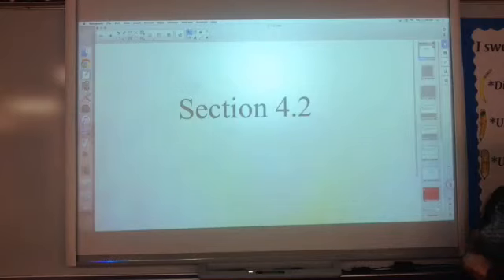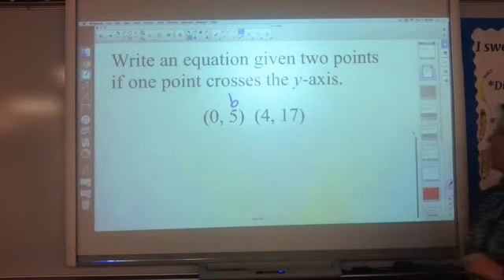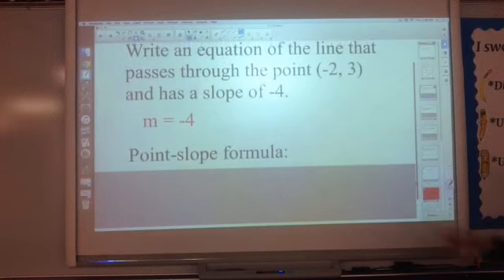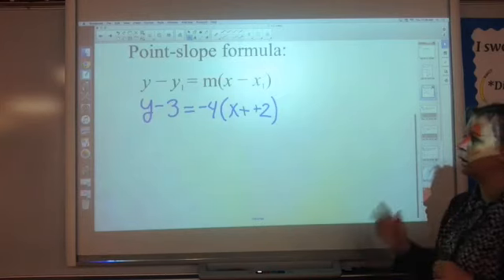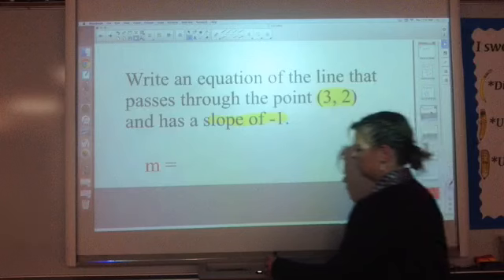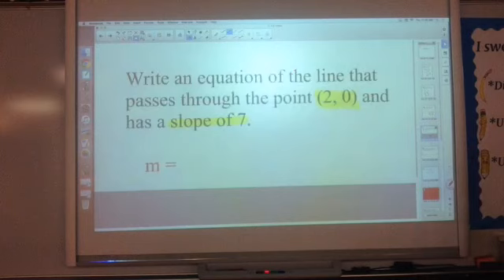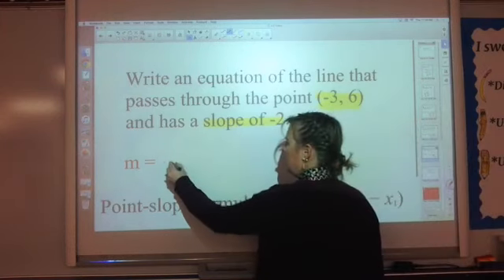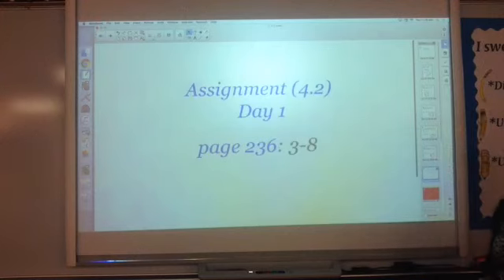Section 4.2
Algebra notes of the point-slope formula.